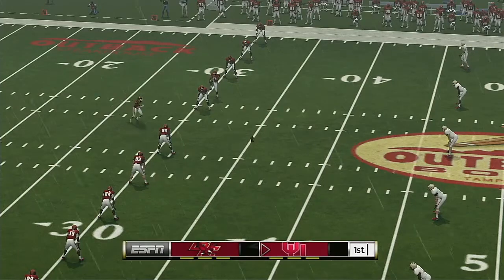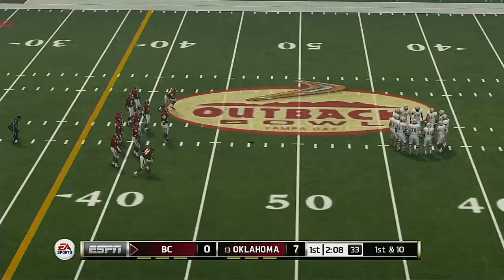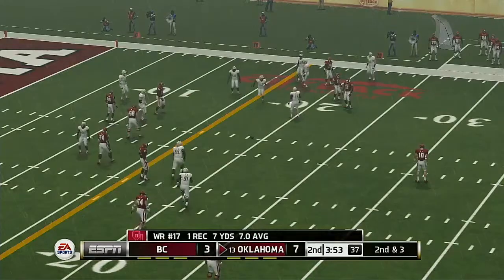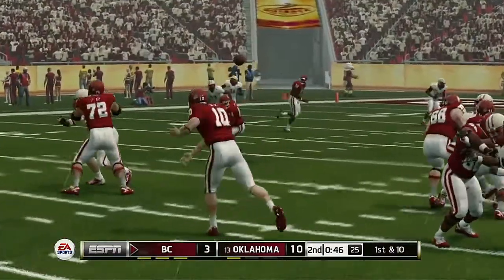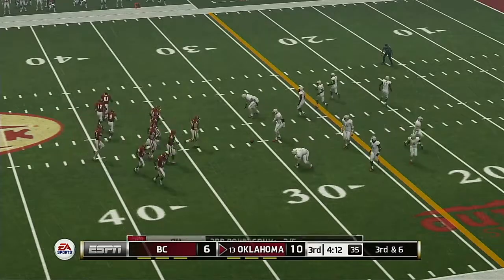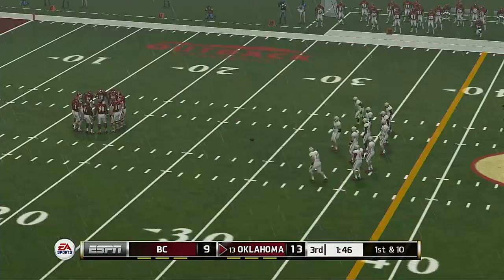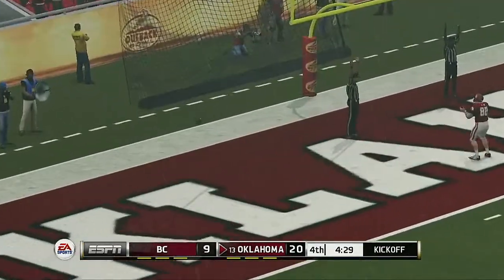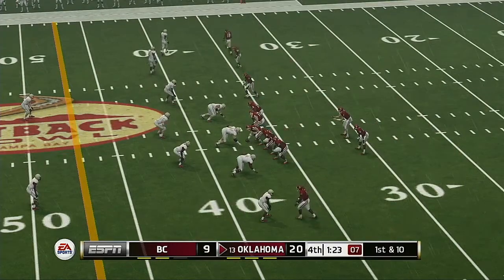NCAA 2020 CFP Second Round Outback Bowl Boston College VS Oklahoma